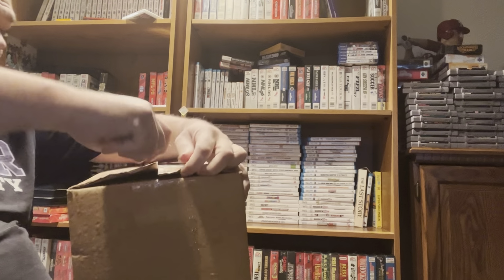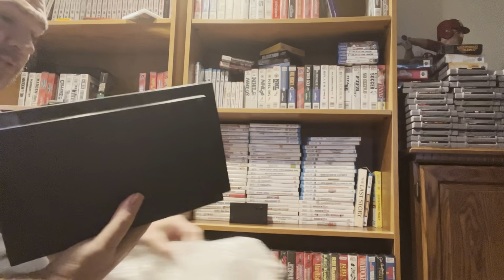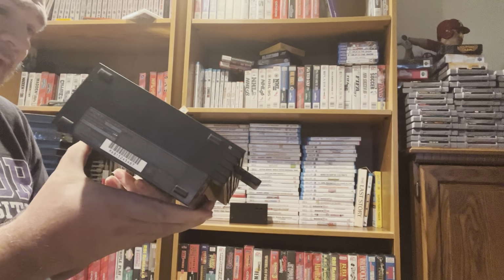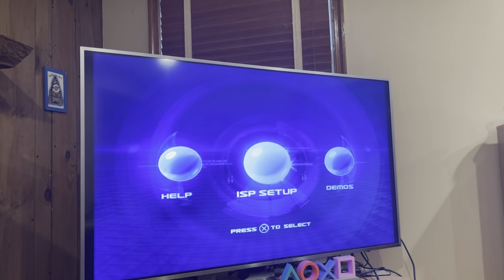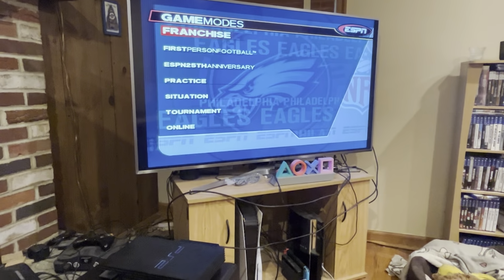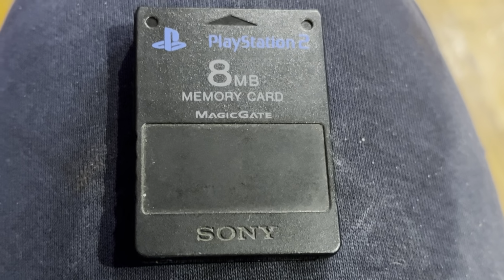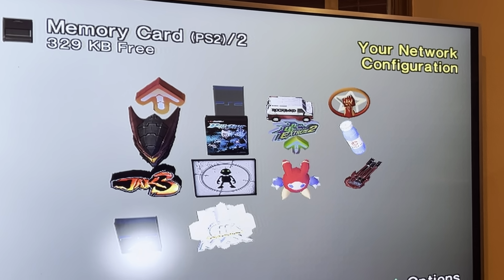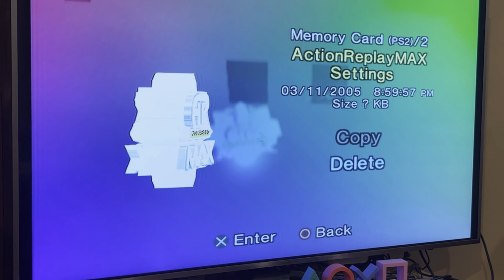A little goodwill hunting, good or bad?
I went on shopgoodwill.com and found this for $21 plus shipping and handling